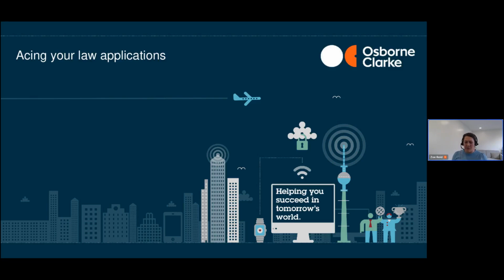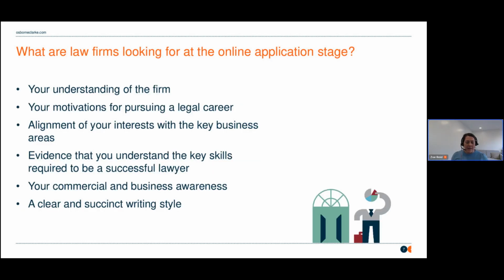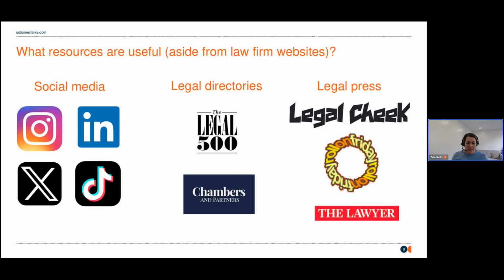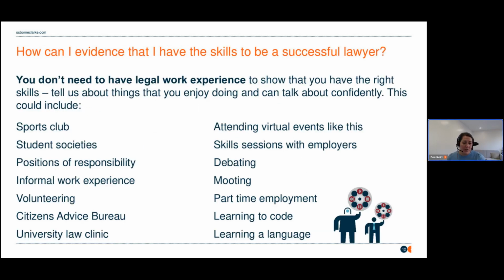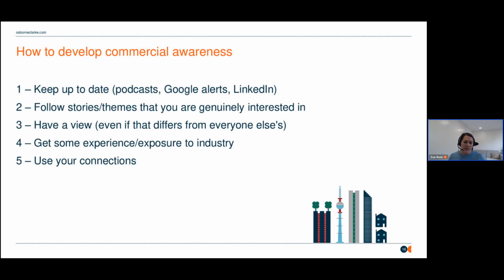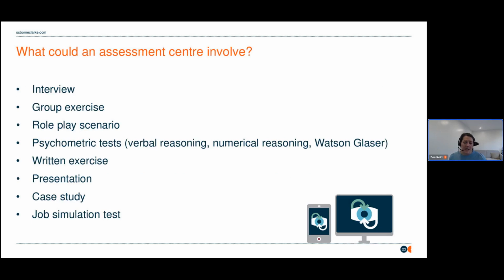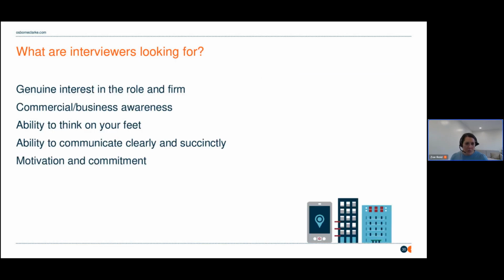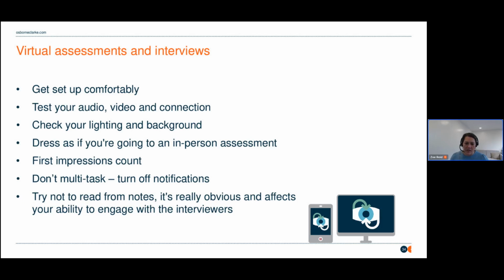targetjobs | Acing your law applications (Osbourne Clarke)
Join Osborne Clarke for an insight into what law firms are looking for during the recruitment process. You'll also be given some top tips to take away and apply to your vacation scheme and training contract applications.

There will be time at the end of the session to ask questions.